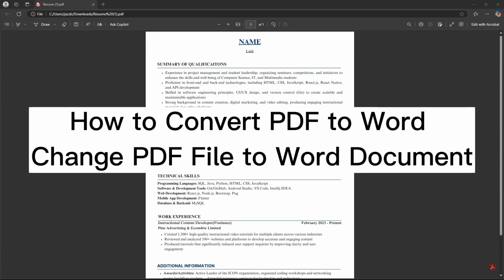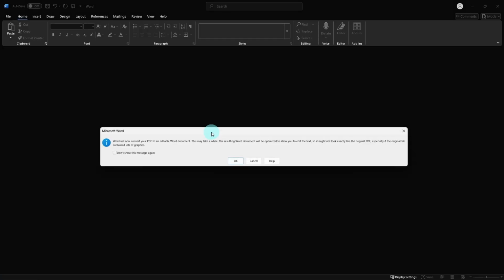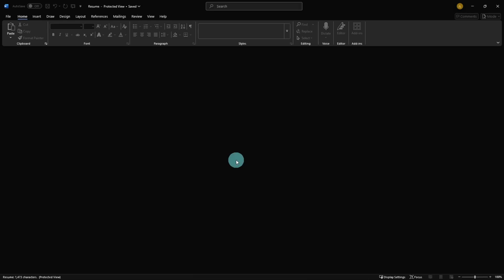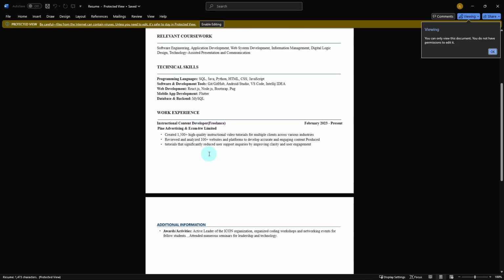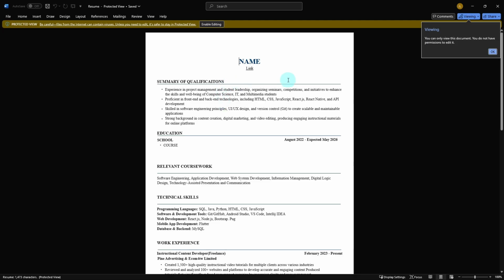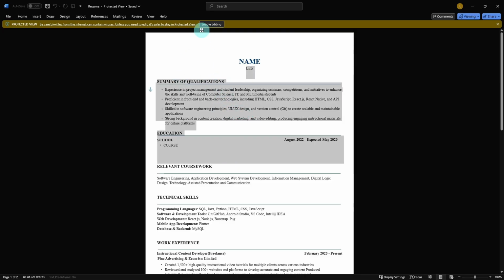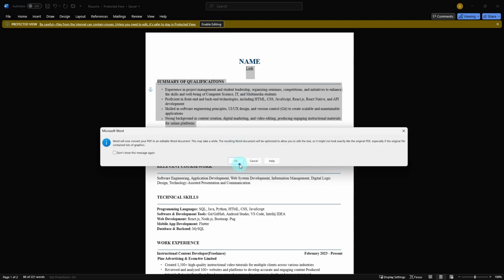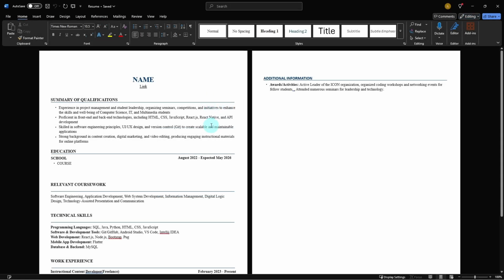How to Convert PDF to Word - Quick & Easy PDF to Word Converter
Learn how to convert PDF to Word with this simple tutorial using a reliable PDF to Word converter. Whether you're working with Microsoft Word or other tools, this guide shows you how to easily change a PDF file into an editable Word document. Ideal for editing, updating, or reusing content from your PDF files without hassle!